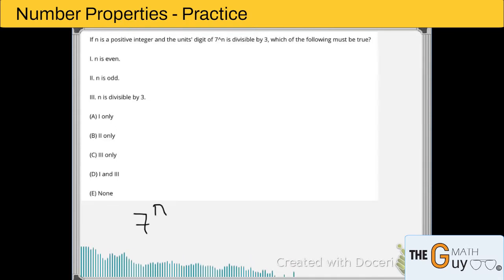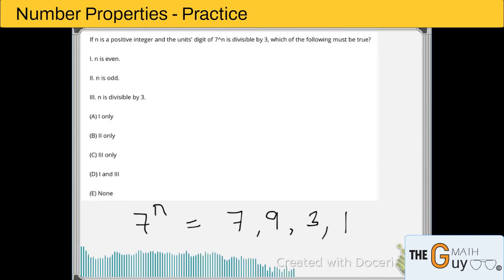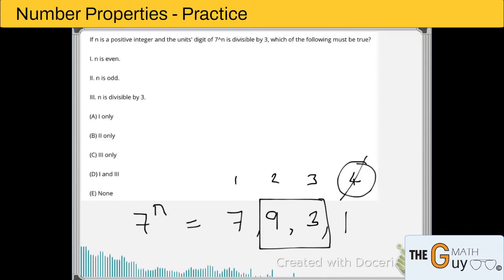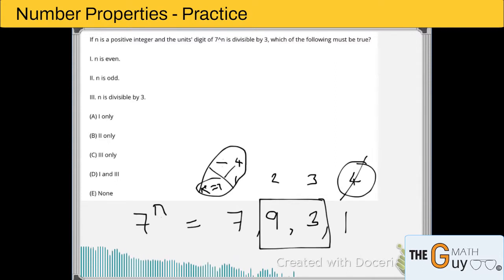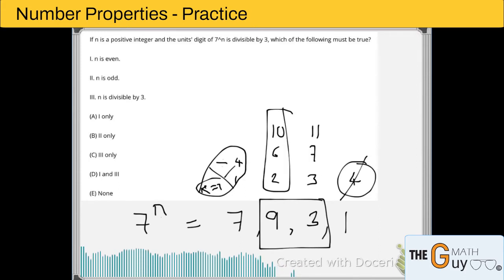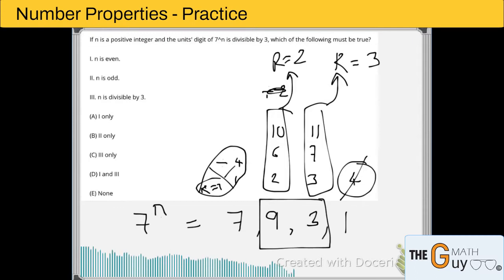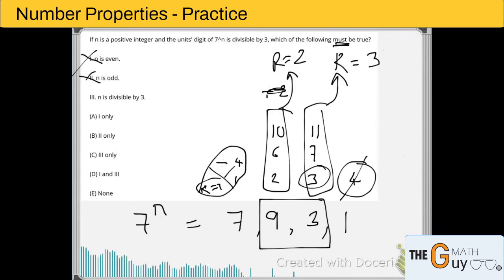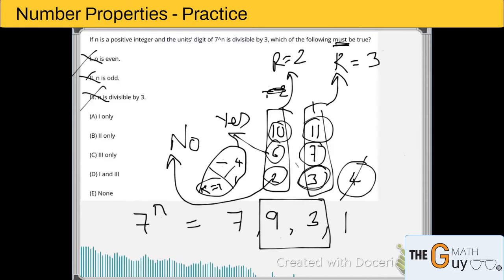Number properties. Digit Behaviour [Practice] - Crash Course GMAT #4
In this practical video we will be solving easy problems related to digit behaviour. Solving methods are discussed and at the end we learn how to look at problems and how to systematically approach them.